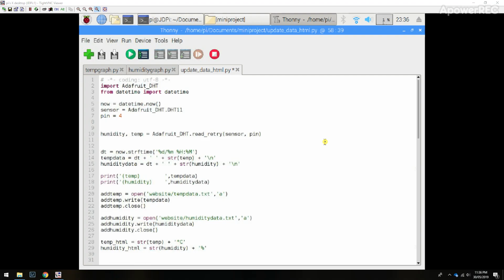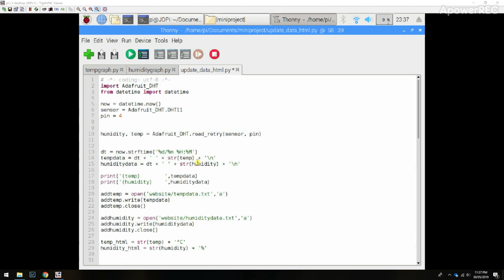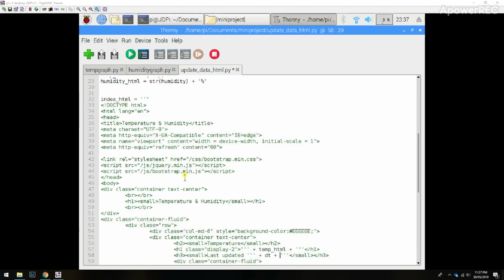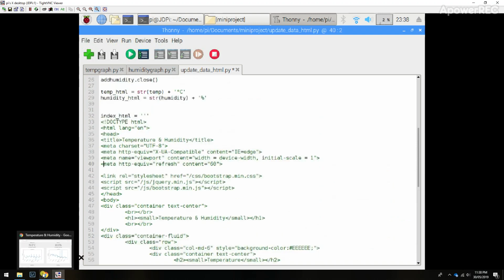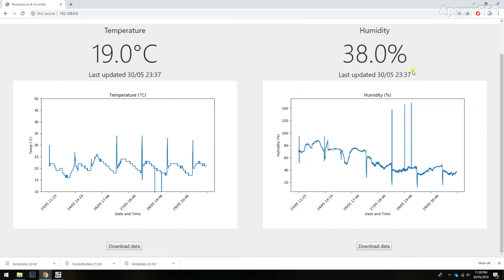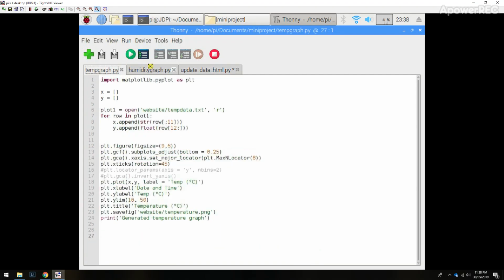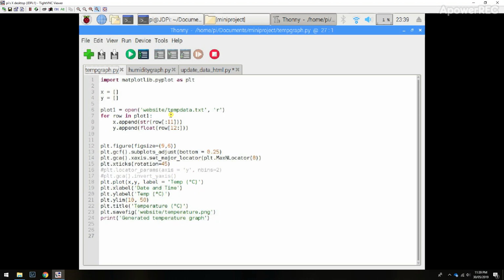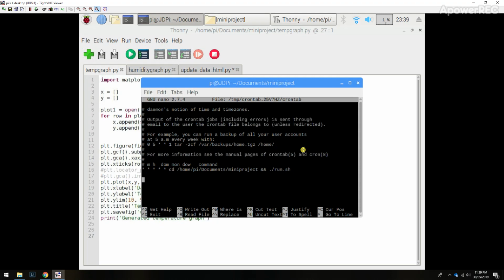IFB102 Temperature & humidity web server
This is my IFB102 mini project, using a temperature sensor and a Raspberry Pi to display data on a web server.

Student no. N10486704